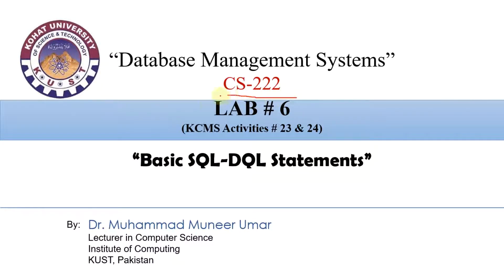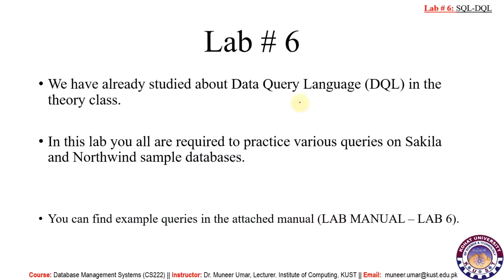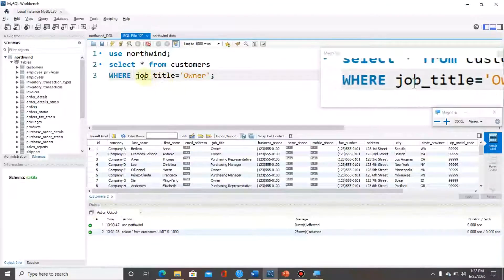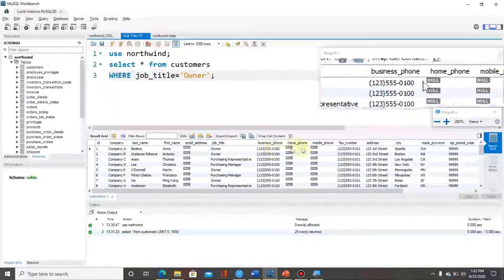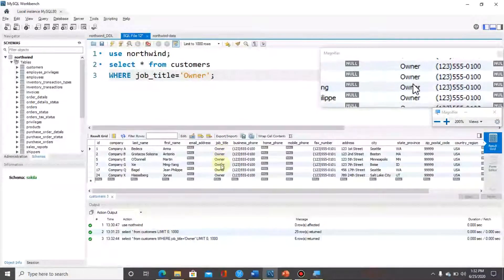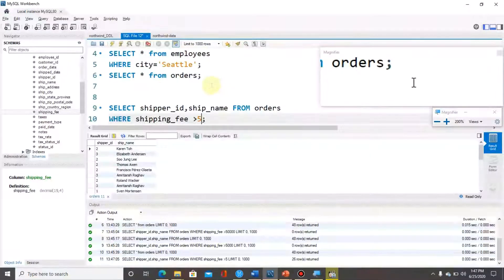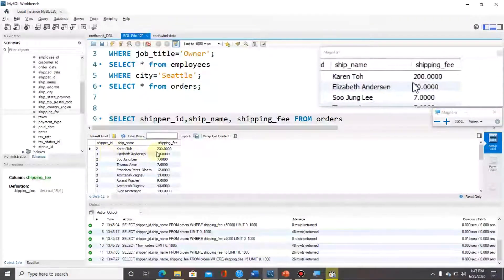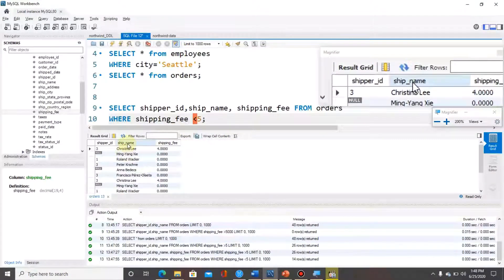FACULTY402-CS222-KUST20201-L23-V1-LAB DQL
Lab of Data Query Language
Structured Query Language